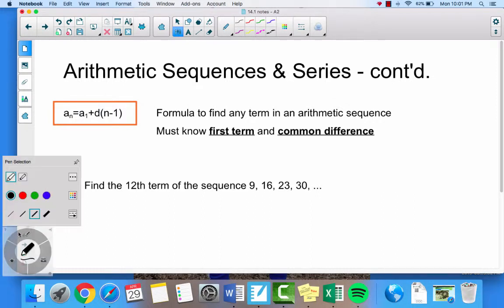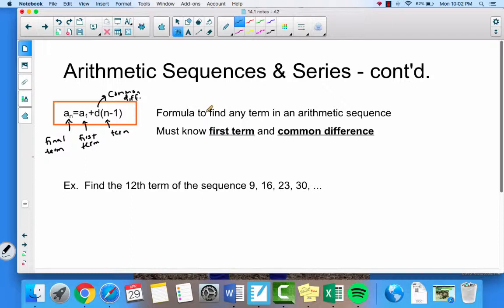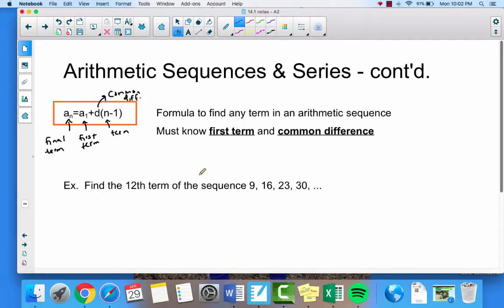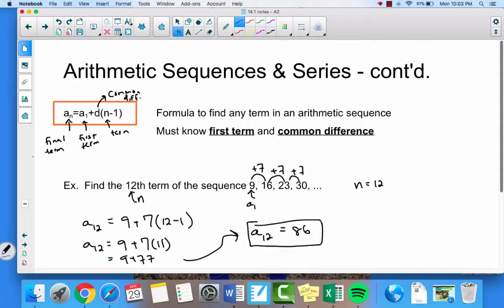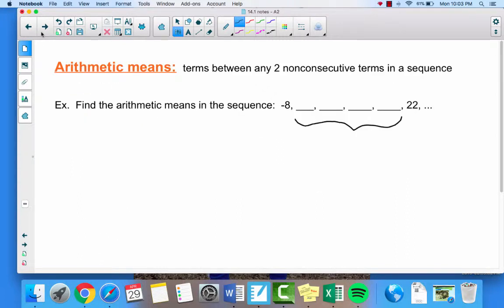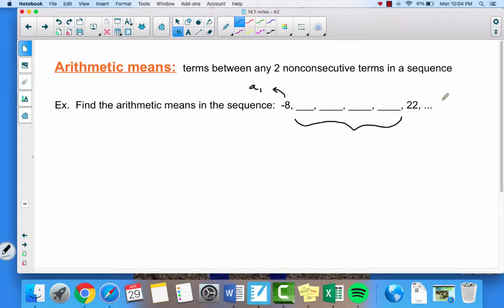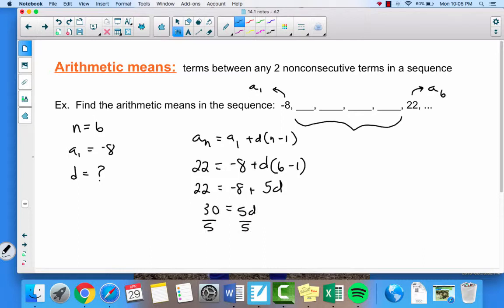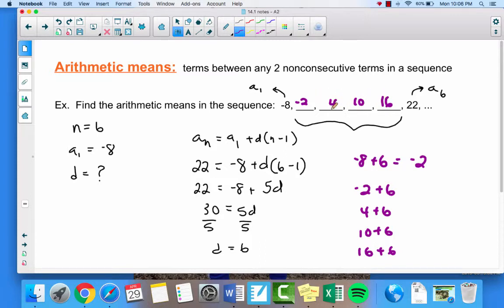14.1 pt 2 - A2